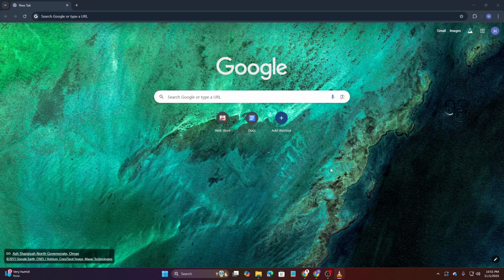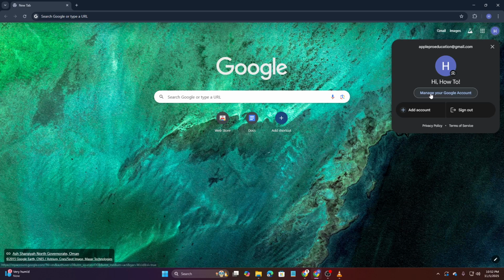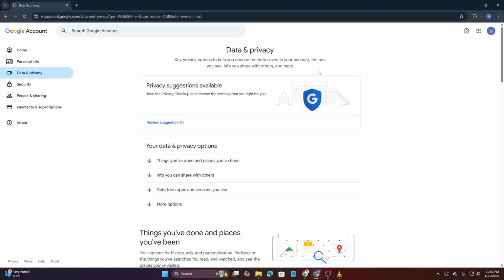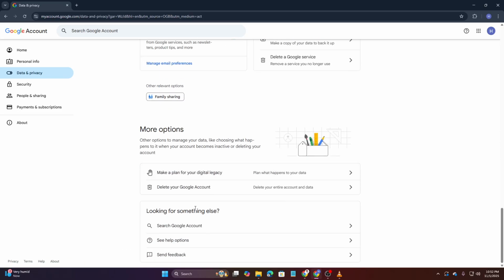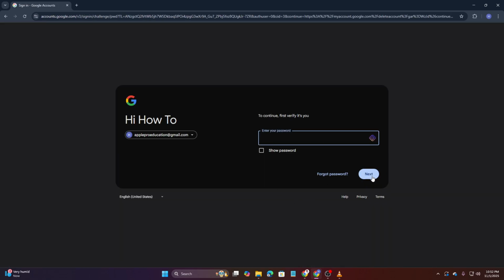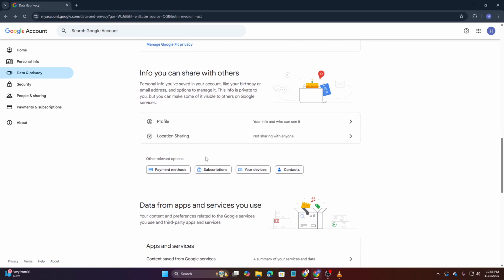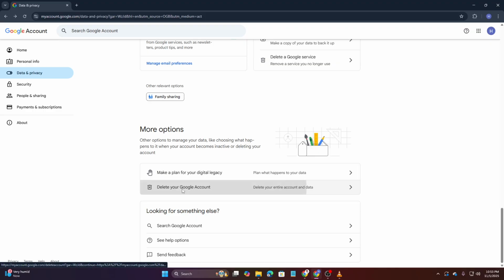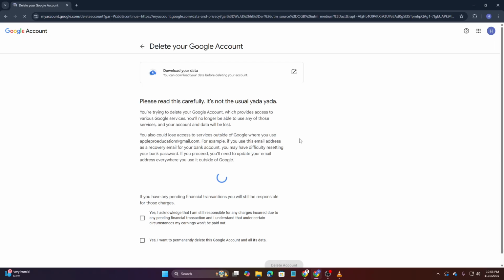How To Delete Google Account - 2025 (Simple Tutorial)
In this video, you’ll learn how to delete Google account permanently in just a few simple steps. This guide explains how to remove your Gmail, Google Drive, and other connected services safely from your device. Watch till the end to understand how to back up data before deleting your Google account.